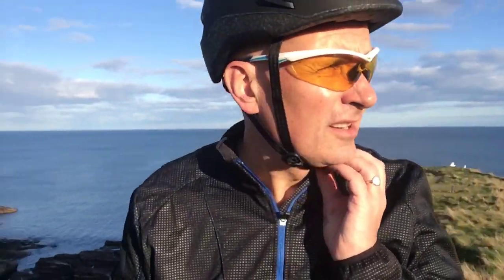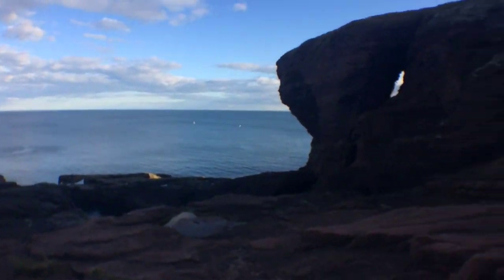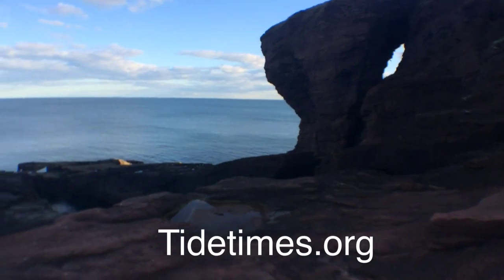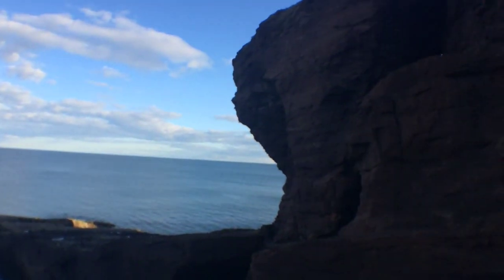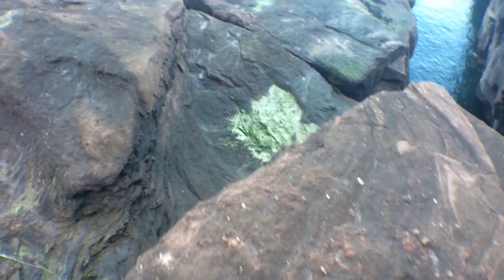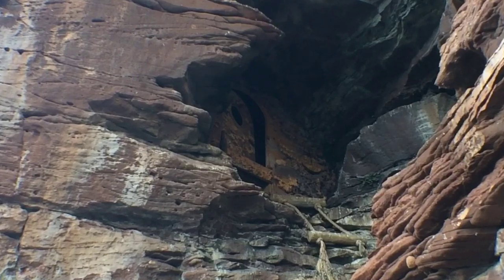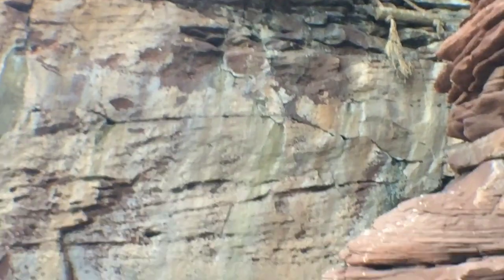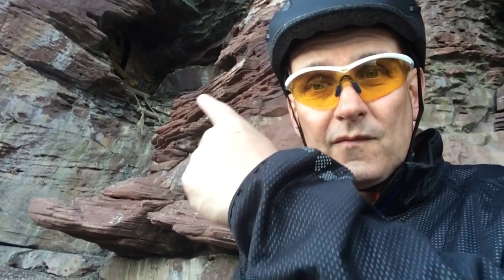Arbroath "Gorilla Cave"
A cycle along the cliffs at Arbroath to the "Gorilla cave"